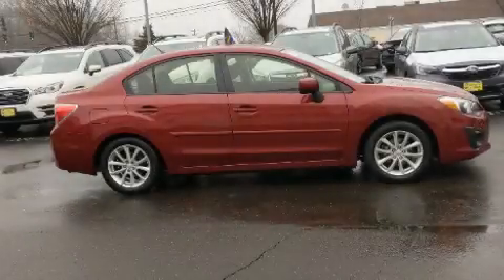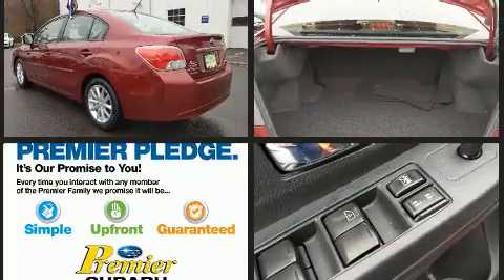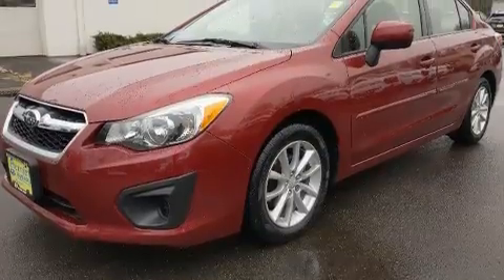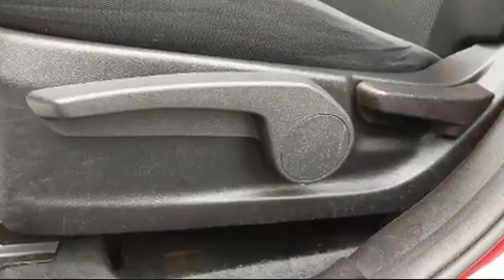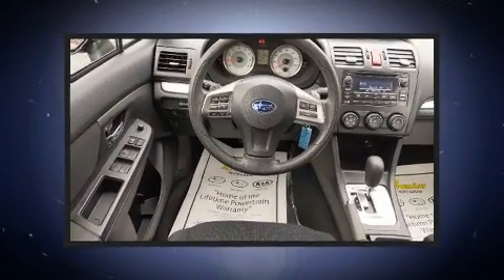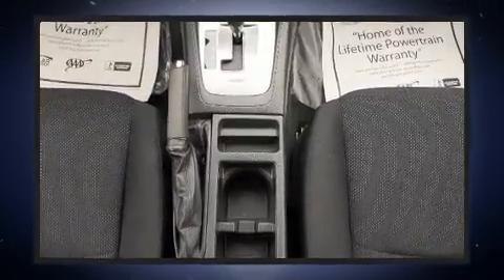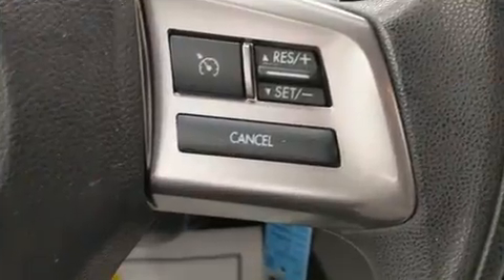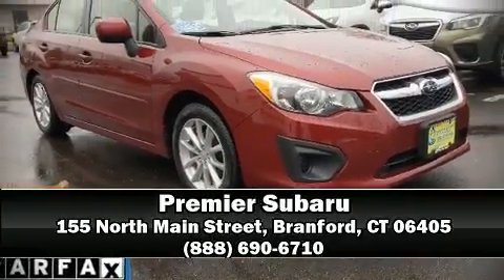2014 Subaru Impreza Sedan Premium in Branford, CT 06405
Premier Subaru
155 North Main Street

You can expect a lot from the 2014 Subaru Impreza. This 4 door, 5 passenger sedan just recently passed the 50,000 mile mark! Smooth gearshifts are achieved thanks to the 2 liter 4 cylinder engine, providing a spirited, yet composed ride and drive. All wheel drive keeps this model firmly attached to the road surface. All of the premium features expected of a Subaru are offered, including: 1-touch window functionality, a tachometer, a trip computer, front bucket seats, air conditioning, power door mirrors, and a split folding rear seat. Subaru also prioritized safety and security with features such as: dual front impact airbags, head curtain airbags, traction control, brake assist, a panic alarm, and 4 wheel disc brakes with ABS. For added security, dynamic Stability Control supplements the drivetrain. A Carfax history report indicates just one previous owner. Our knowledgeable sales staff is available to answer any questions that you might have. They'll work with you to find the right vehicle at a price you can afford. Come on in and take a test drive!